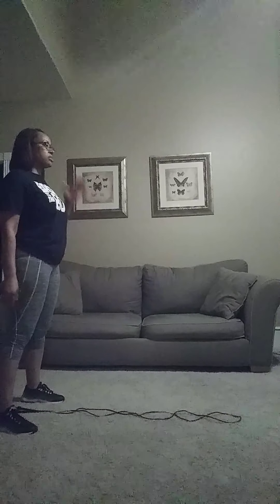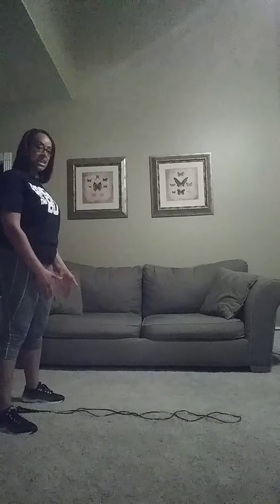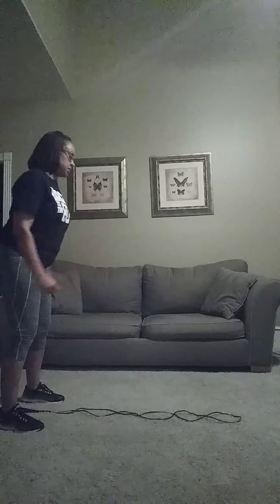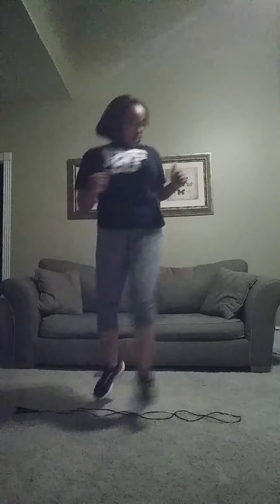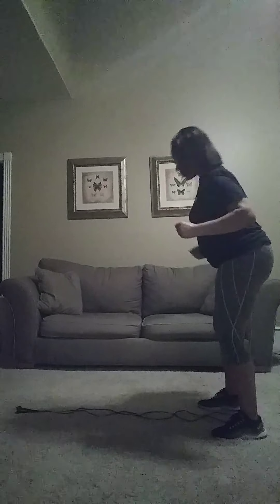P.E. (1st) Week 6